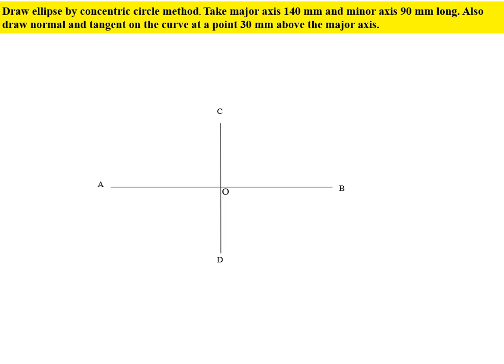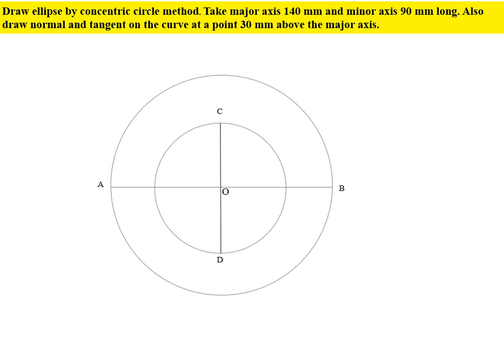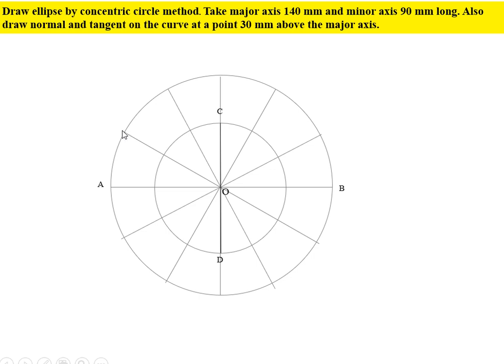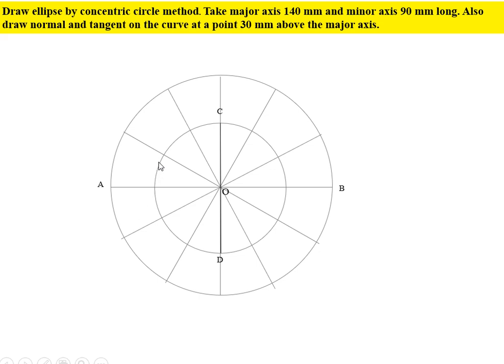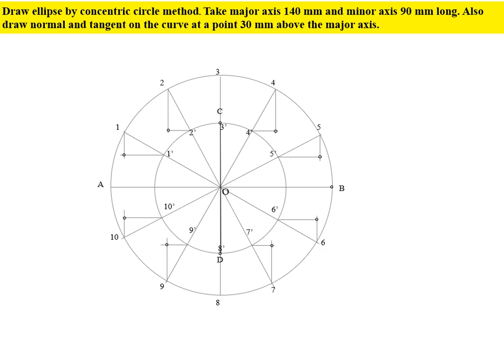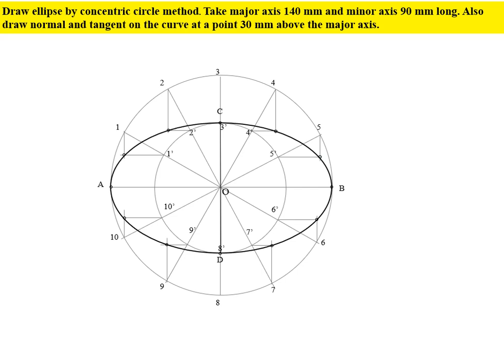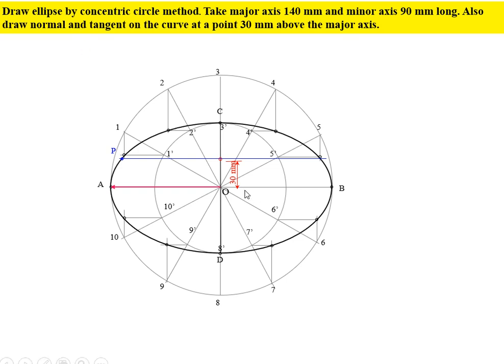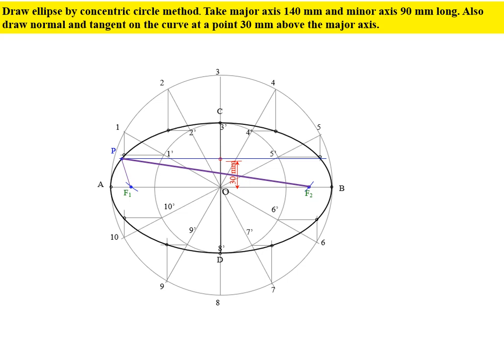Concentric circle || drawing method || Ellipse|| Graphics ||YouTube || YouTube power|| Eng. drawing